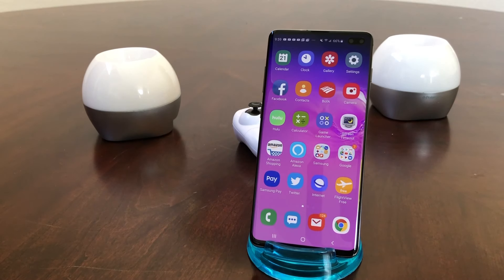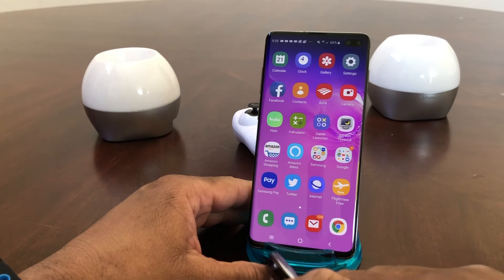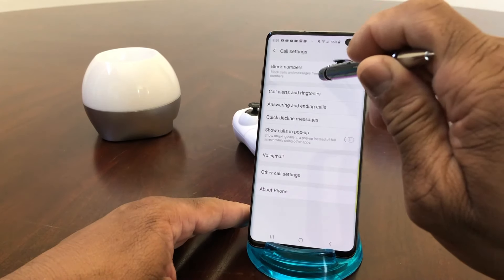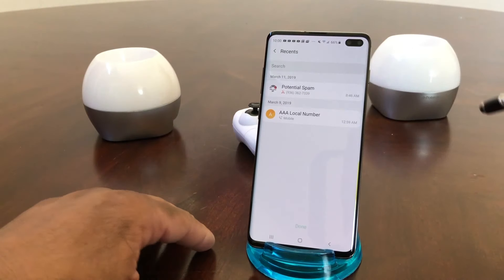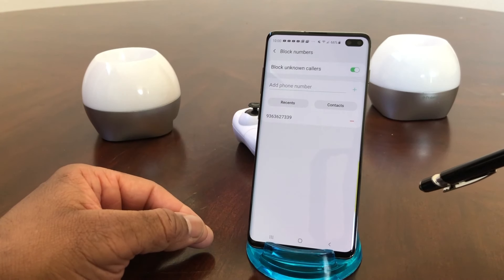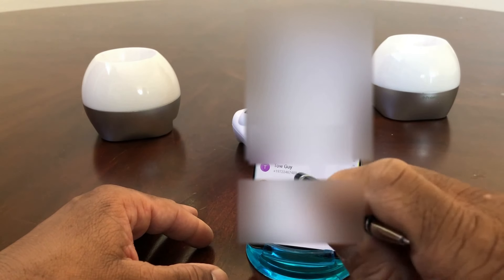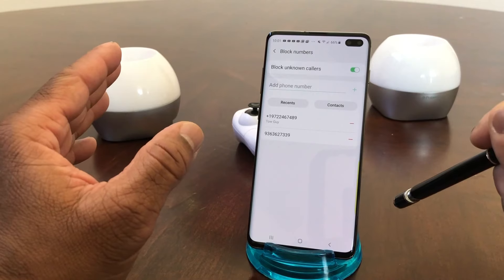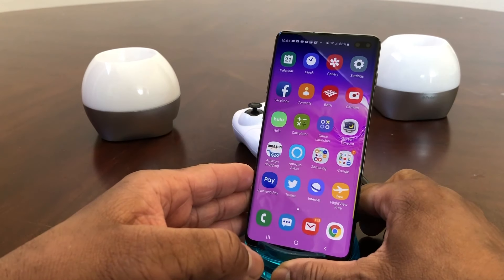Galaxy S10/S10 Plus: How To Block Calls and Block Calls marked Unknown!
In this video we will show you how to block call with your new device.  And we will show how to block call marked " Unknown " too.

Galaxy S10 Plus

Galaxy S10

Galaxy S10e